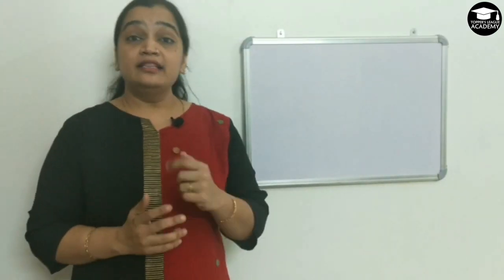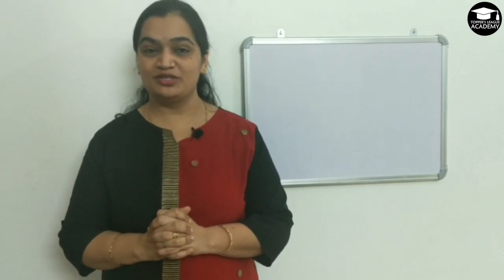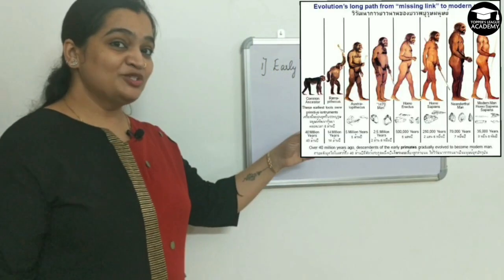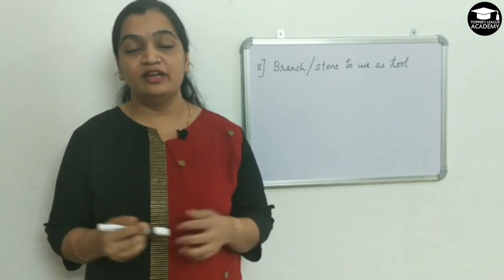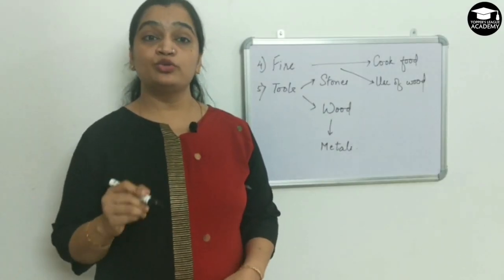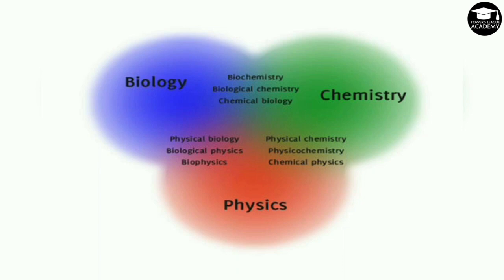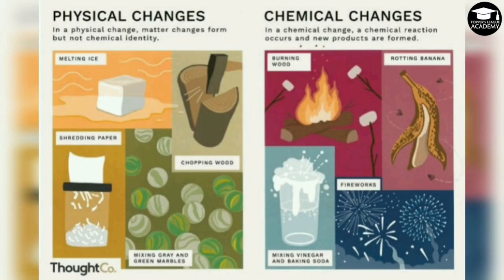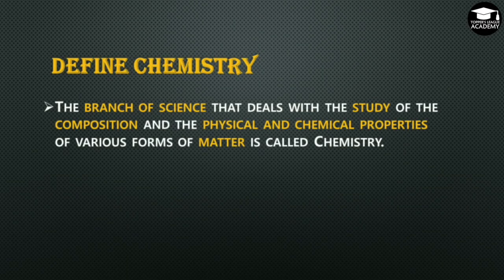IMPORTANCE OF CHEMISTRY II CHAP 1 II CHEMISTRY II ICSE II STD 6th II AMBILI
This video contains the first chapter from ICSE standard 6th - Importance of Chemistry.